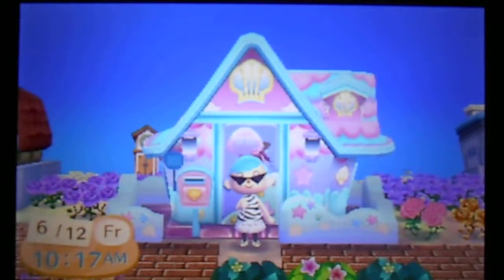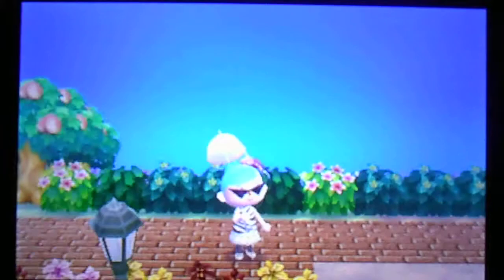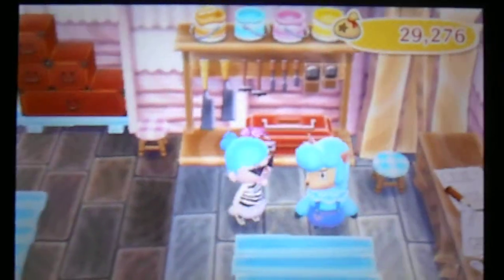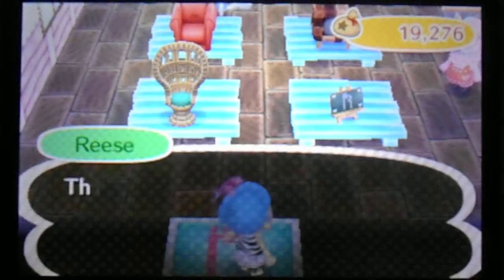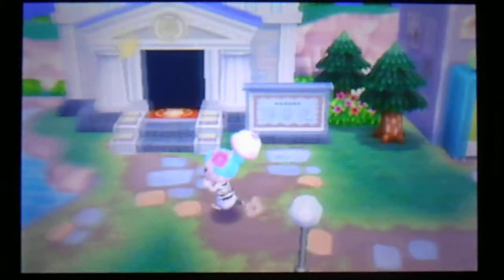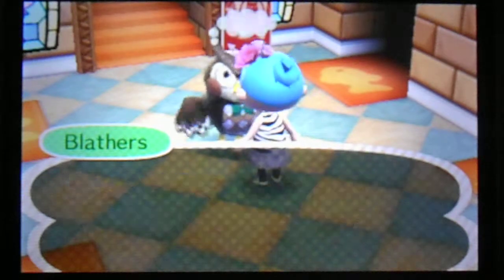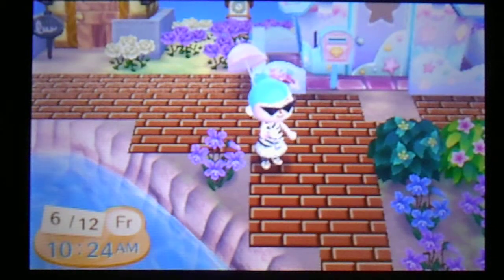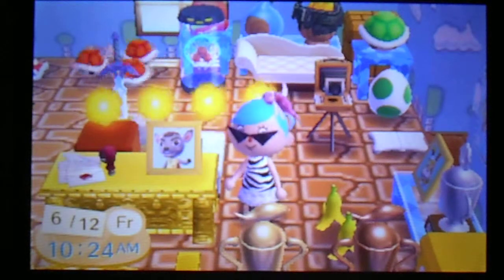Animal Crossing New Leaf Peach's Parasol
Hello and welcome to another episode of Animal Crossing New Leaf. Today I show off my Peach's Parasol, my new neighbor and best friend picture.